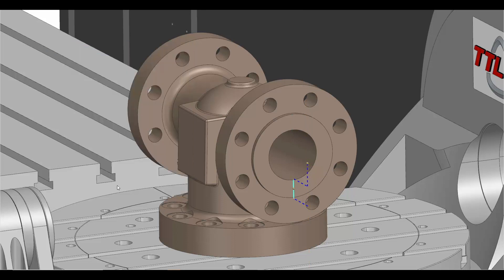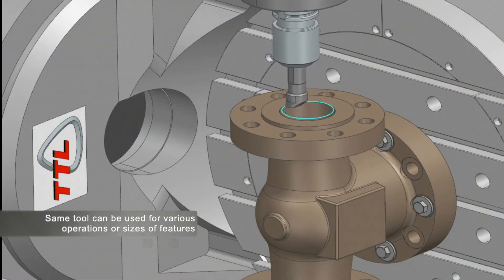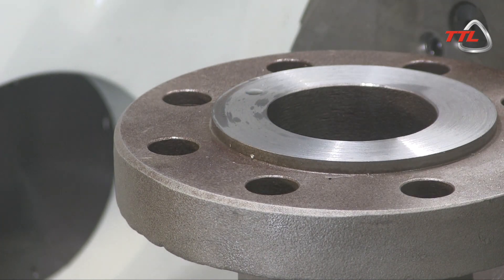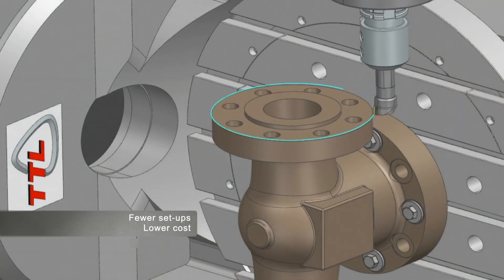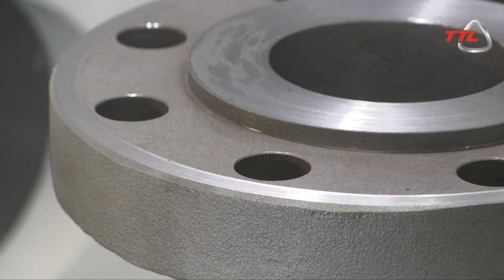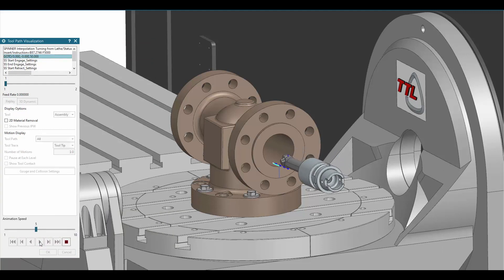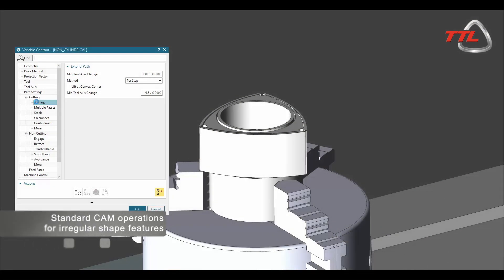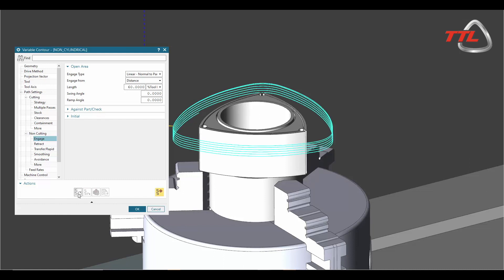Interpolation Turning | TTL Solutions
Do you ever need to produce “turned“ features such as flange faces, bosses and bores on large parts that do not lend themselves to being mounted in a lathe?

Interpolation turning is a technique made possible on certain CNC milling centres that allows a turning operation to be carried out by synchronising the rotation of the machine spindle using a single point turning or boring tool with a corresponding profile movement described by the linear axes. Irregular, off-centre or out-of-round geometries are also possible.

Often this is enabled by special cycles available on the CNC from the machine manufacturer or in this case, by using custom routines and post processing functions in Siemens NX CAM.